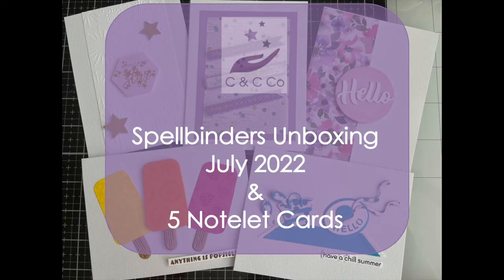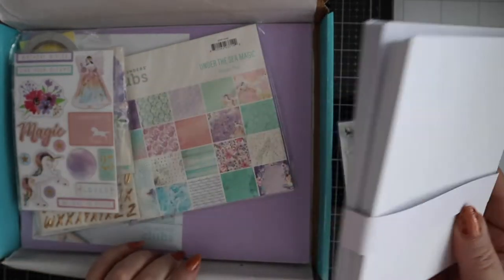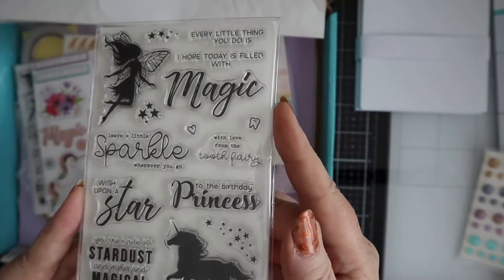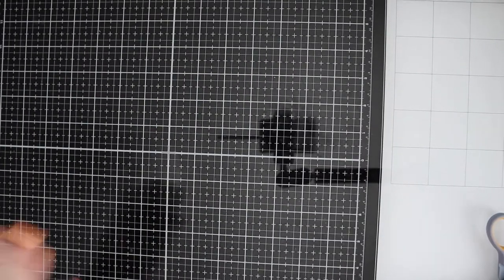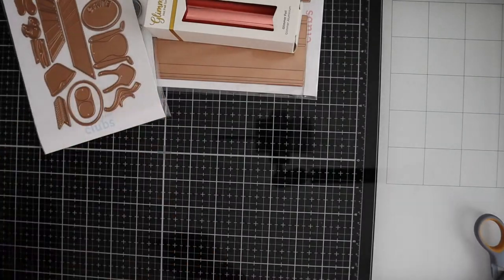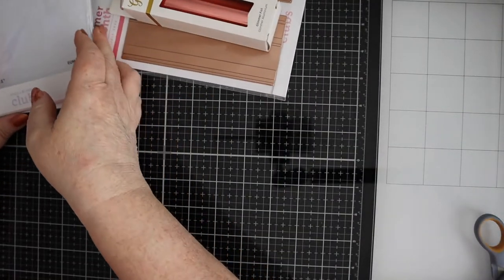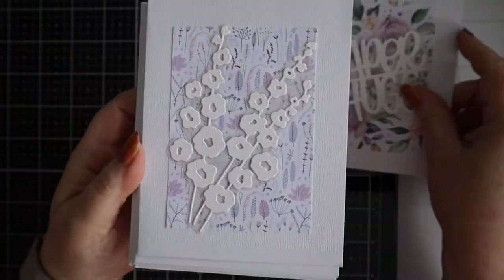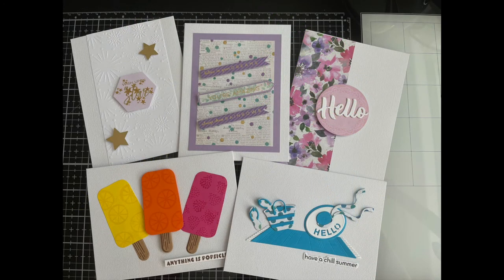Spellbinders Kits & 5 Cards July 2022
Featuring a quick look at the Total Package for July 2022, plus 5 notelet cards.